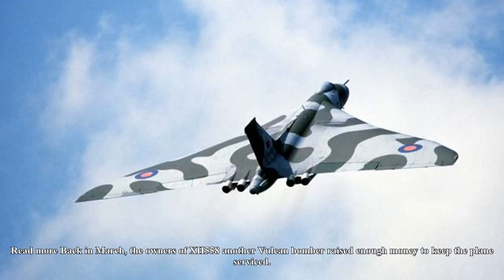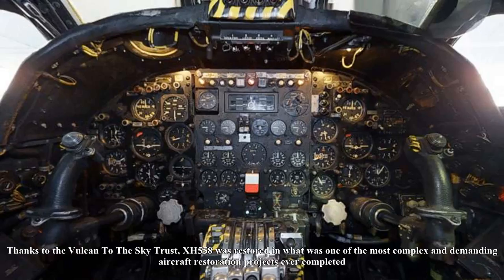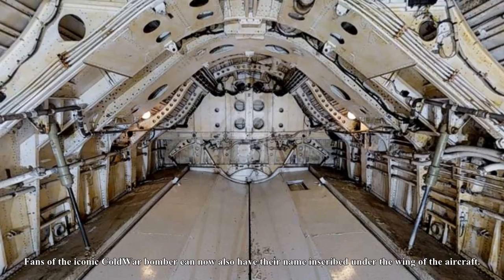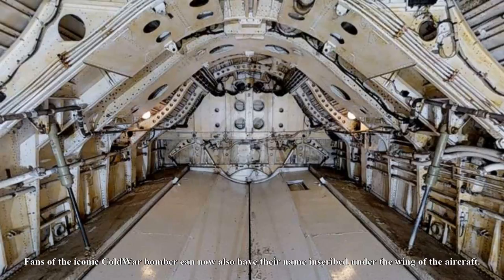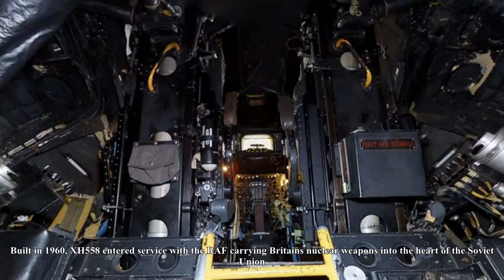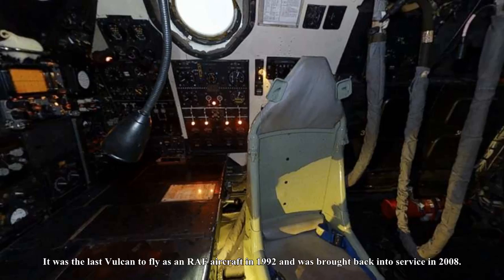Take a look inside vulcan xl426 with this new virtual tour